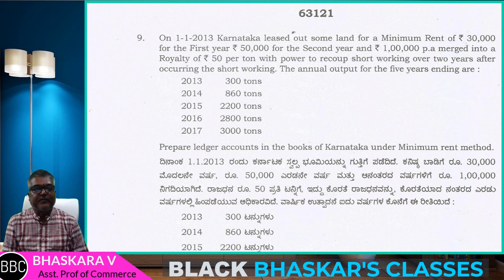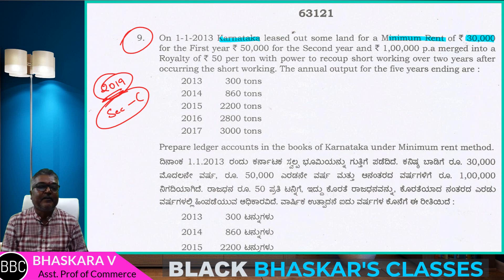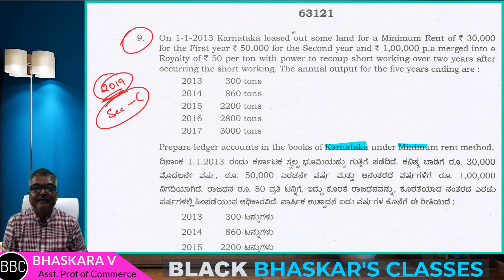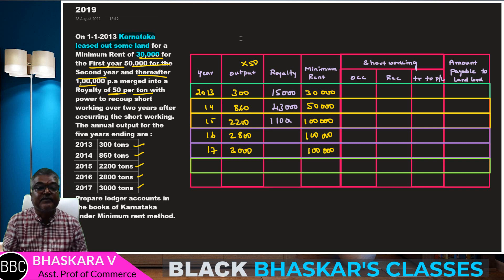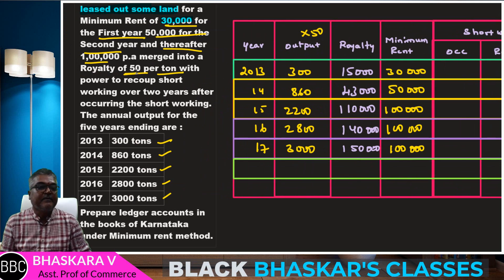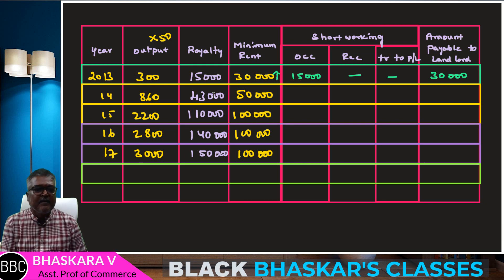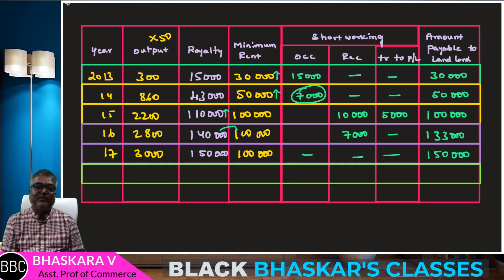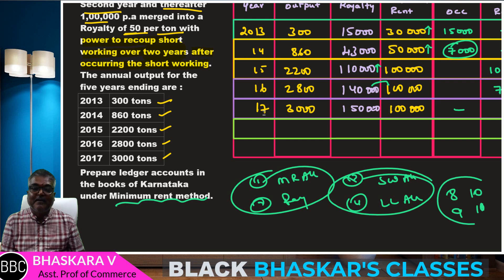13 ROYALTY ACCOUNTS IN KANNADA | floating recoupment in kannada | by BB SIR | 2019 QP SOLVED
The lecture is about the ROYALTY IN KANNADA .  It is completely exam oriented for Bcom and BBA students with varieties of examples. The class is a mixture of theory and practical and problems. In order to help rural students, the lecture is in Kannada language. For the simplicity purpose, the lecture is divided into various parts.

floating recoupment in kannada ,
2019 QP SOLVED

TRICKS TO SOLVE IN 12 MIN,
BASIC TERMS
ROYALTY,
MINIMUM RENT,
SHORT WORKING,
analysis table,
TABLE OF ANALYSIS,
LEDGER ACCOUNTS IN THE BOOKS OF LESSEE,
WITH MINIMUM RENT ACCOUNT METHOD,